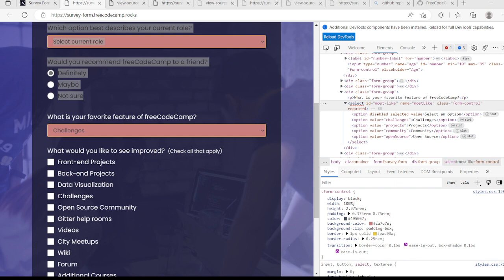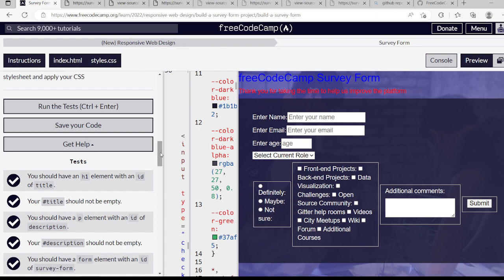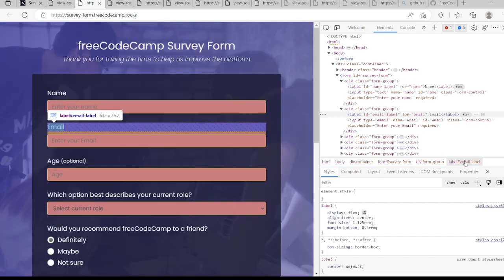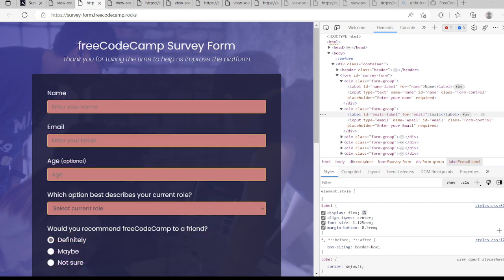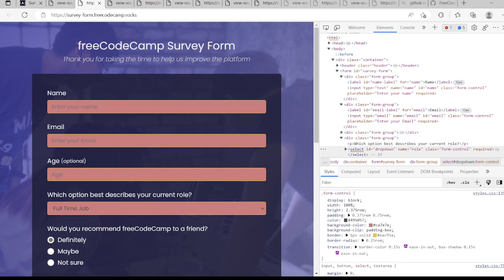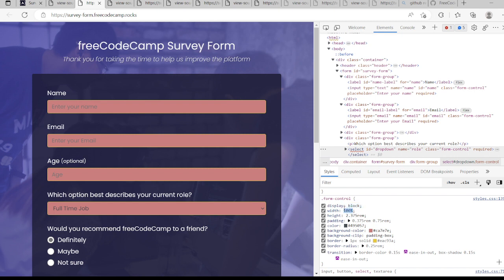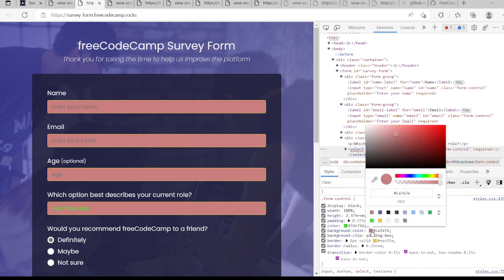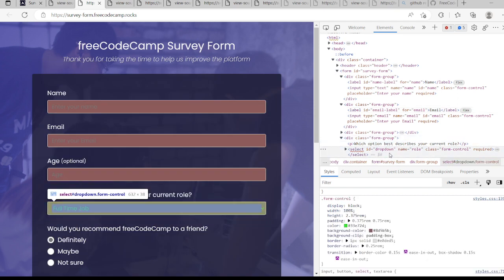NVCAP Code: Exploring a new dev tool (Thanks to XX)